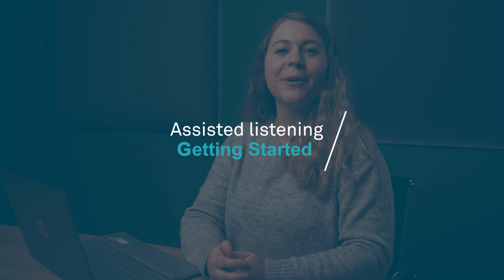Tech Tuesdays - Introduction to Assistive Listening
Tech Tuesdays, the weekly content series from Audiologic.

Introduction to Assistive Listening

When building a functional audio system, it's important to remember that some users may require additional assistance in order to have the same experience as everyone else. That's when assistive listening comes in. Anna goes through the different options and approaches taken.

Every week, our application support team will publish help towards commissioning items, setting up equipment and loads of other technical tips that are going to help you across our portfolio brands.

If you'd like any more help or are interested in any of the products featured, get in contact today.